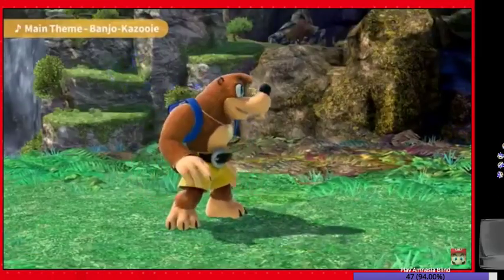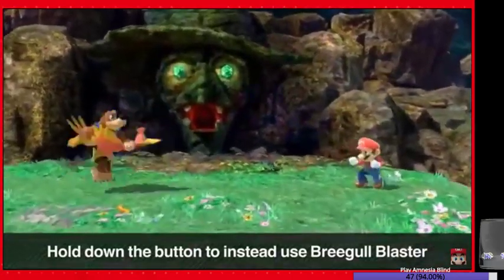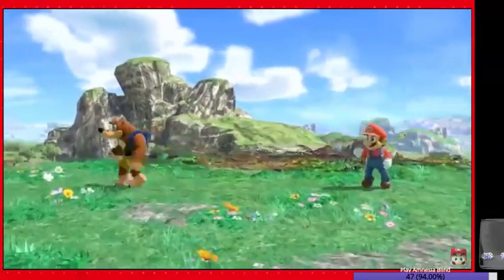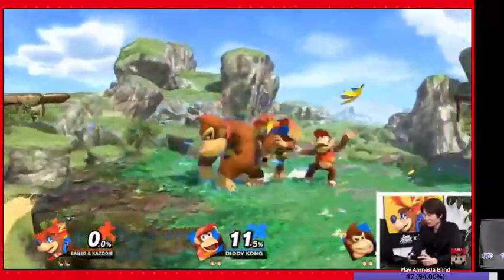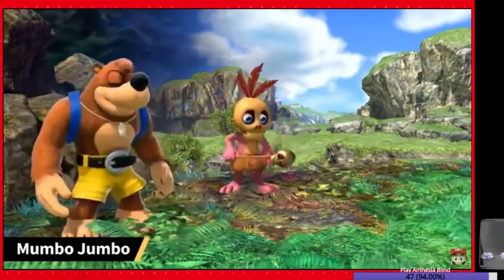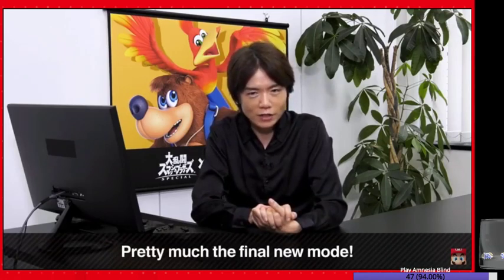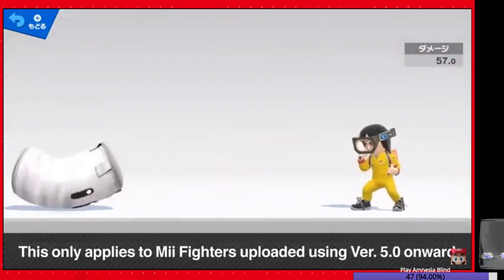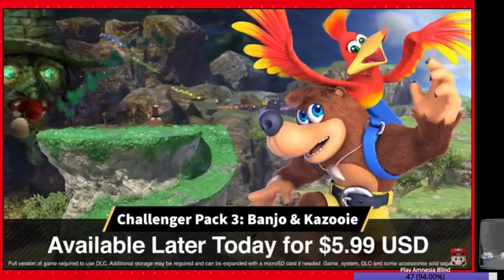Highlight: Sakuri Presentation Banjo Kazooie